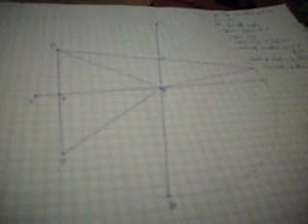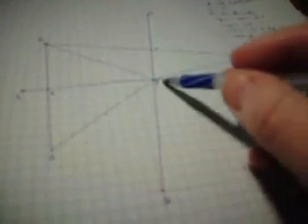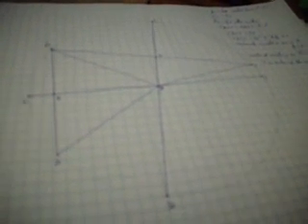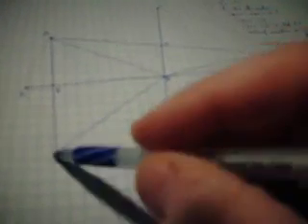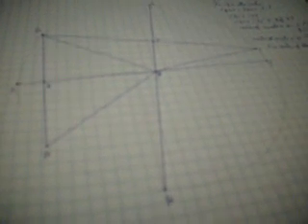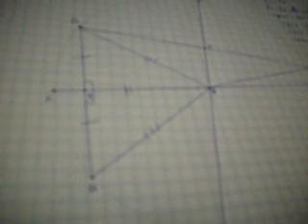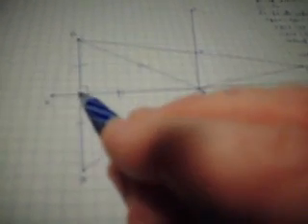Euclid B3 P9.rm